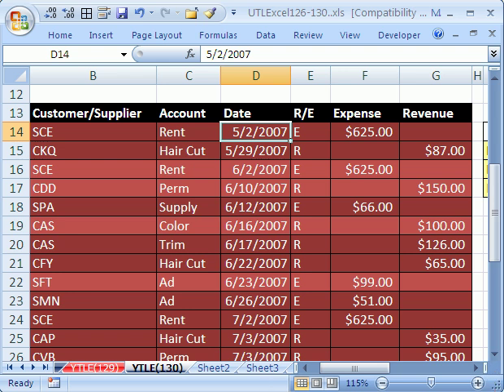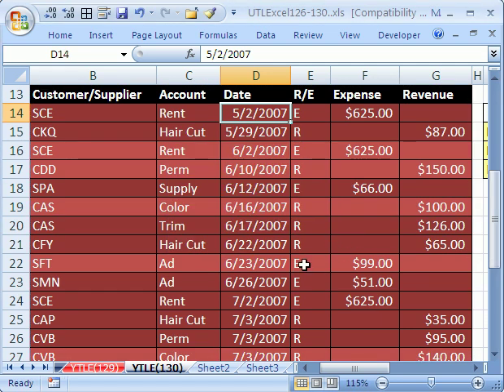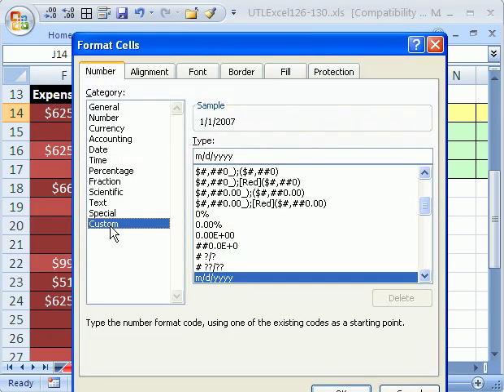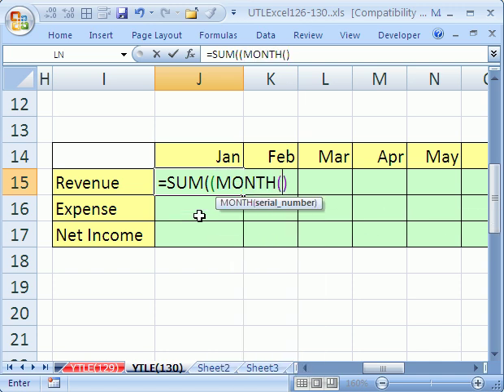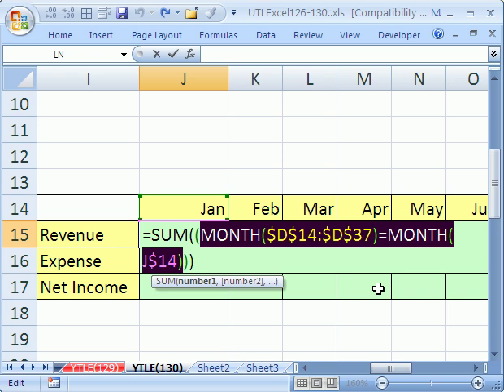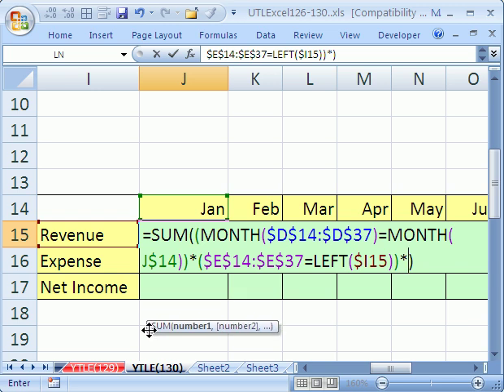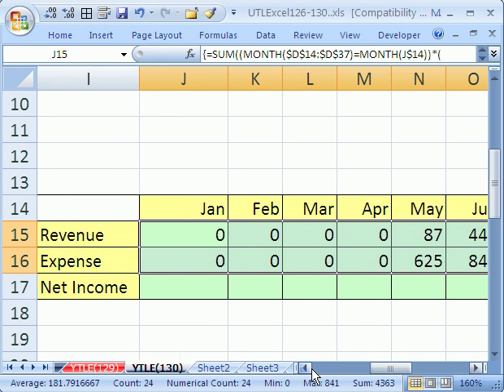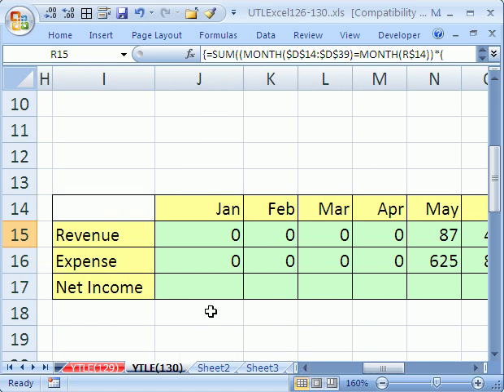YTL Excel #130: Income Statement from Excel Table: Array For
See how to create a small business Income Statement from an Excel Table using an array formula. See how to use Custom Number Formatting (format). See how to use the SUM, MONTH, LEFT and IF functions to create this array formula for retrieving Revenues and Expenses form an Excel Table.